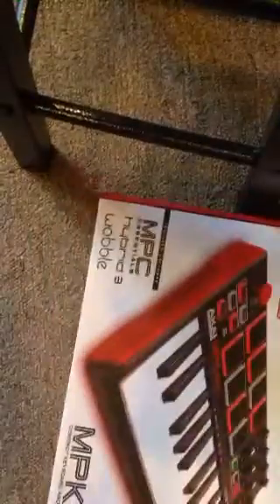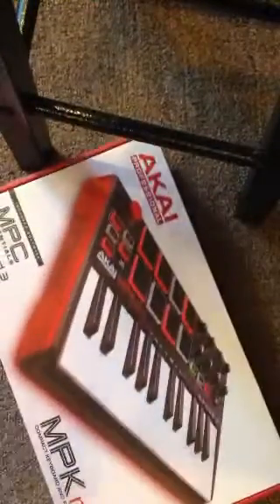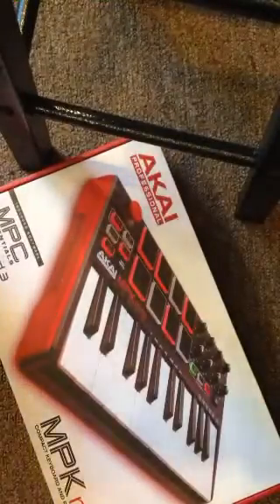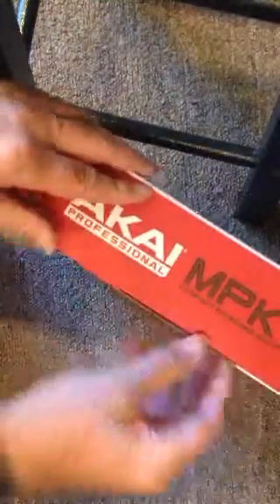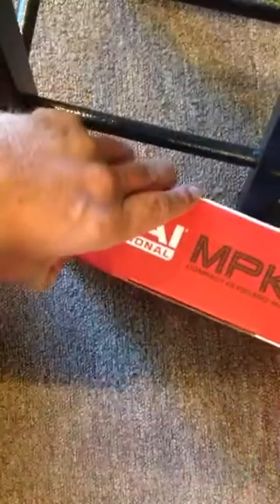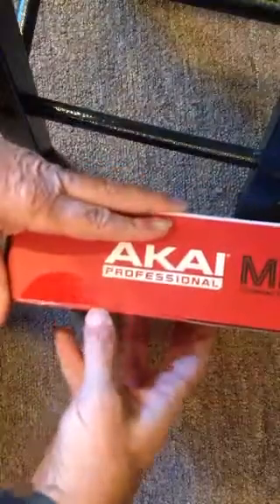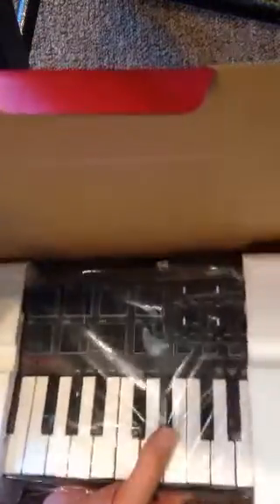Unboxing Akai MPK mini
Just a quick unblocking of the new Akai MPK mini.